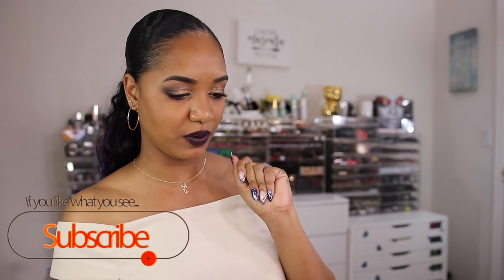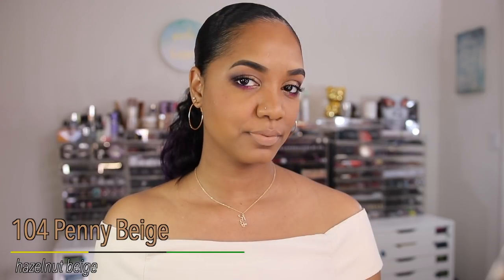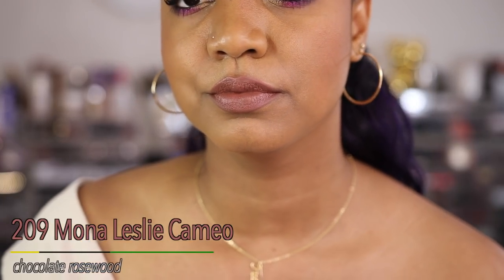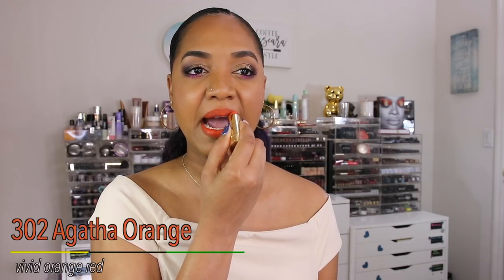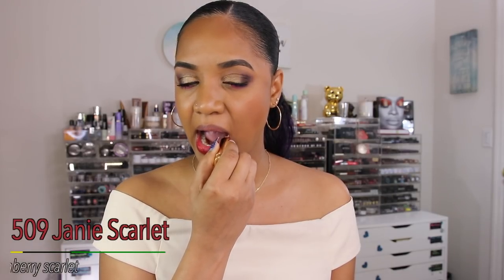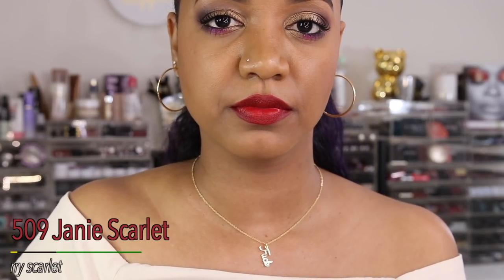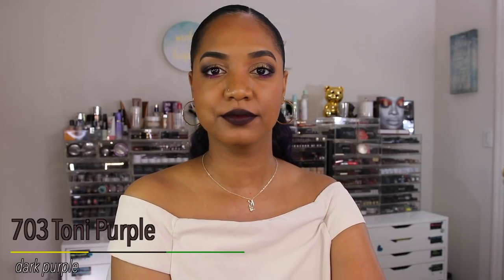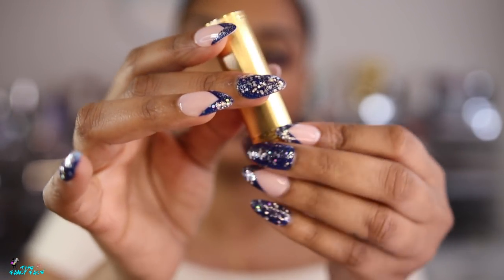GUCCI Rouge à Lèvres Mat Matte Lipsticks 💋 SWATCHES and THOUGHTS!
🔷 Check out and sign up for RAKUTEN here for CASH BACK at over 2,000 stores - SEPHORA, ULTA, Macy's, etc

GUCCI Rouge à Lèvres Mat Matte Lipsticks

his lipstick has a bright and rich color and the feel is smooth, soft, and velvety. All shades are created with a formula dense in pure pigments, resulting in brilliant color from nudes to oranges and pinks, reds, purples, and a shade of majestic green.

💕💕  SHADES SWATCHED  💕💕

104 Penny Beige - hazelnut beige
209 Mona Leslie Cameo - chocolate rosewood
302 Agatha Orange - vivid orange red
401 Three Wise Girls - intense pinky red
403 Love before breakfast - cranberry pink
500 Odalie Red - vivid red
509 Janie Scarlet - cranberry scarlet
703 Toni Purple - dark purple

⚪ GENERAL INFO ⚪

Some of the products used/featured may have sent for consideration by the brand or their PR company (marked as sent as PR). However, I am not being compensated to feature any makeup products or brand in this video. My thoughts as always are unbiased and based on my own overall experience.